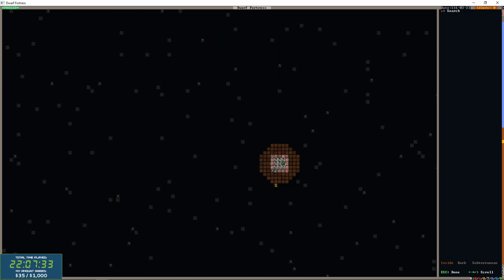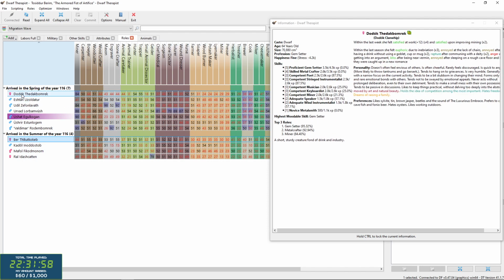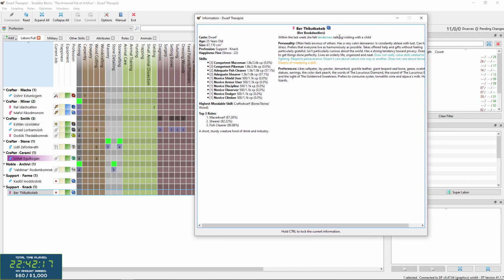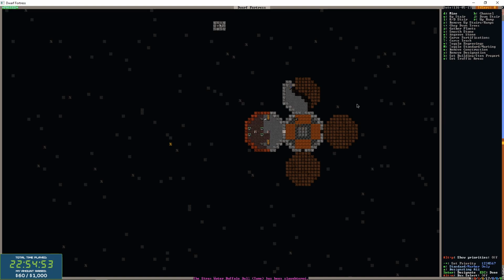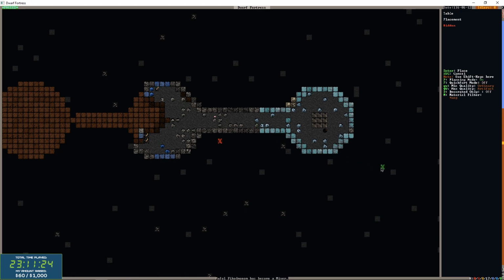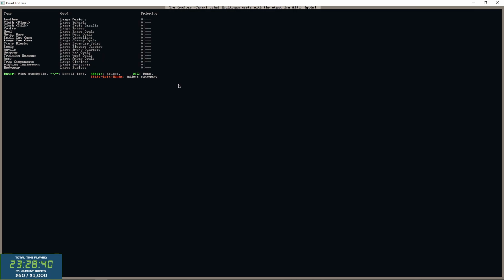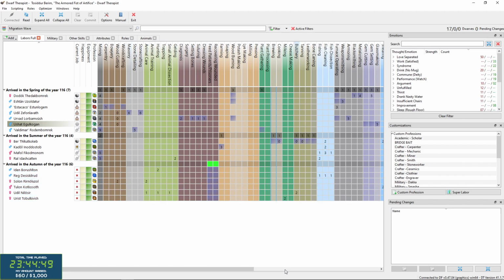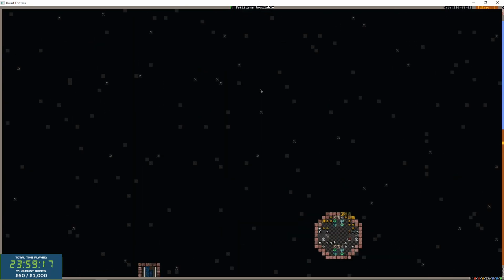38 Days of Dwarf - Day 2 (Extra Life 2020)